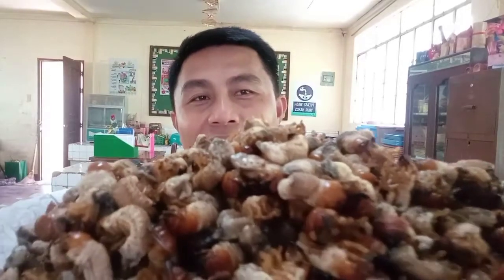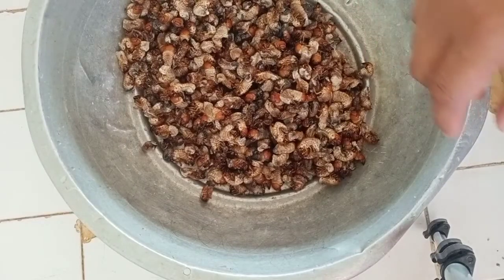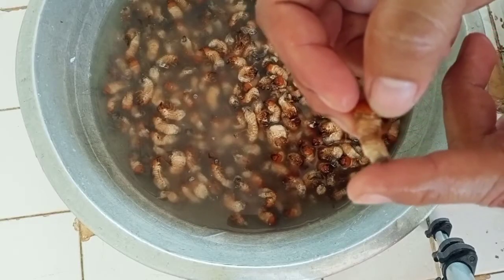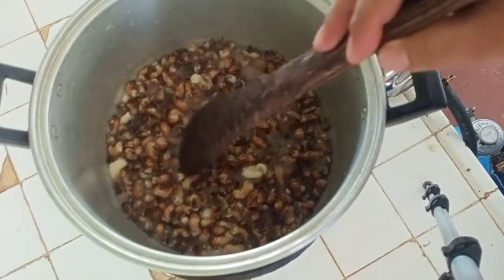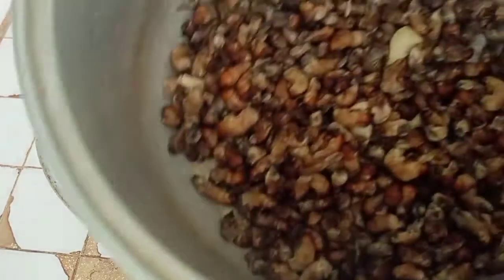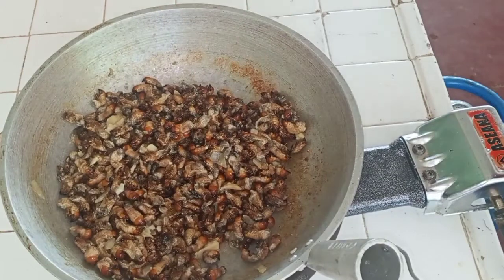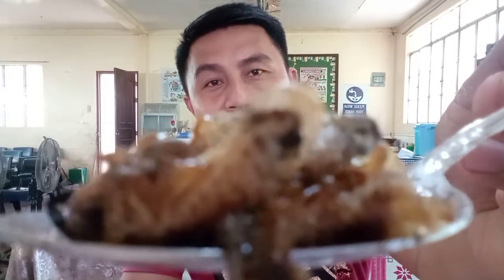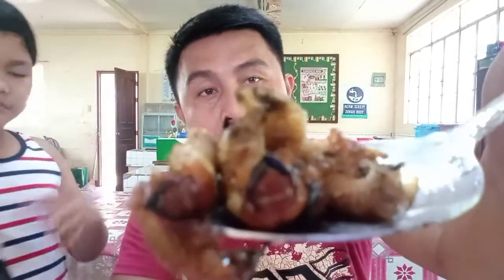Ilocano exotic food "Aballeng." How to cook ilocano exotic food. Funny cooking.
Hello there mga kailyans! on this episode Im going to show u how to cook an ilocano exotic food "Aballeng." So please join me guys..thankyou so much..
Ilocanao exotic food
How to cook abballeng